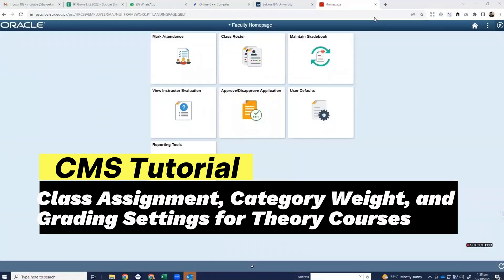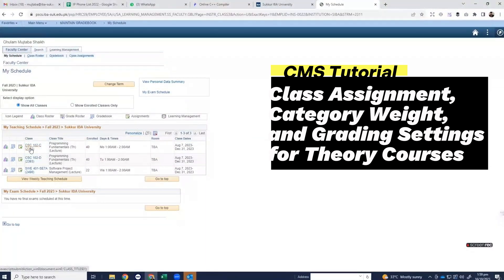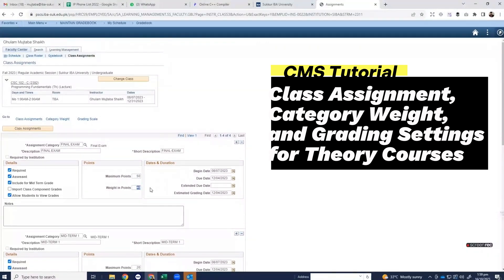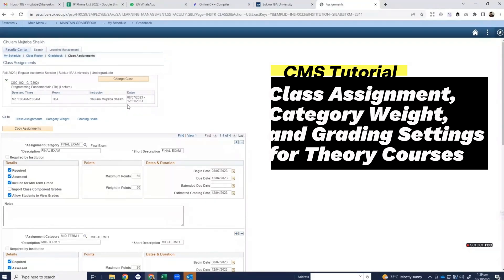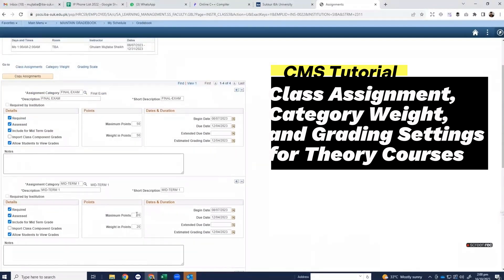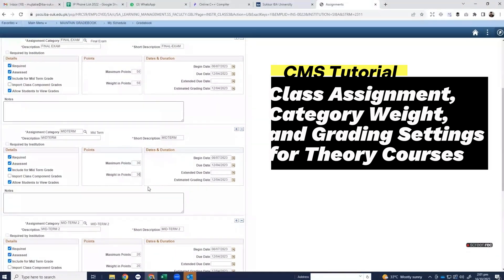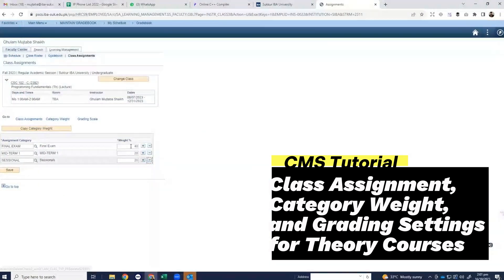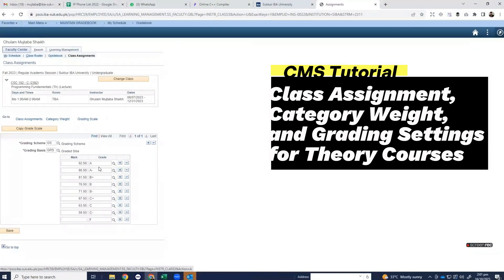Class Assignments, Category Weight, and Grading Setting for Theory Courses in CMS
CMS Tutorial: Class Assignments, Category Weight, and Grading Setting for Theory Courses in CMS